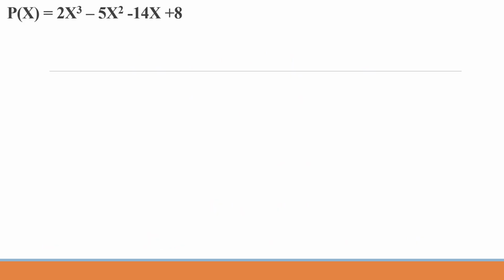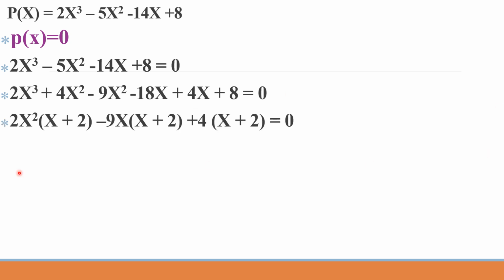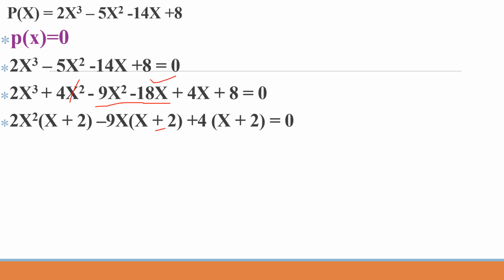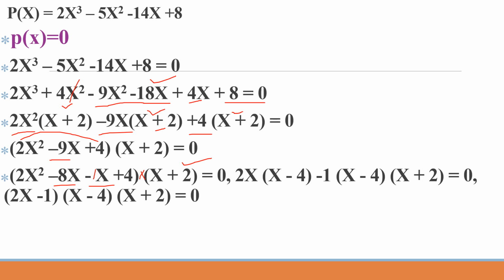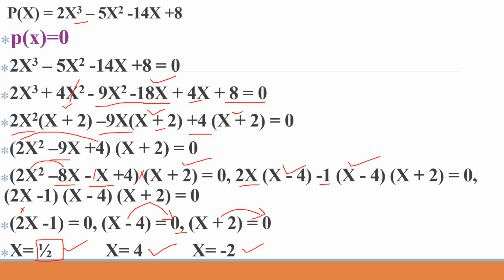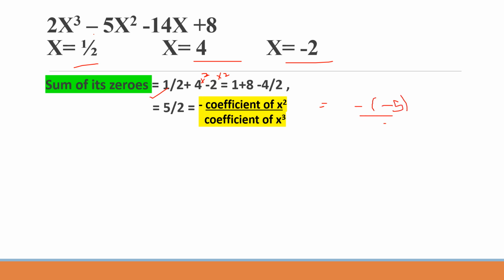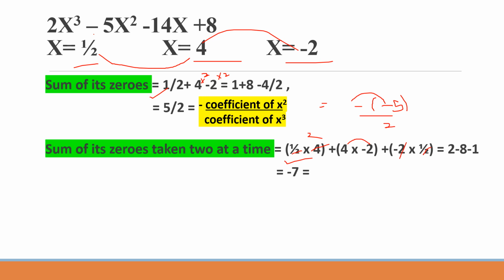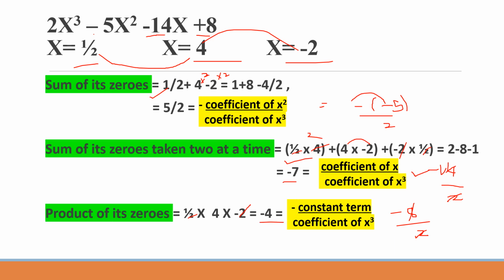zeros of a cubic polynomial, easy way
click here genius in maths

✔CHANNEL VINAYAGAMATHSCLASS
✔DO, PRACTICE, SUCCEED IN LIFE
✔IMPORTANT SUMS, FORMULAS EXPLANATION WITH DIAGRAM TAUGHT